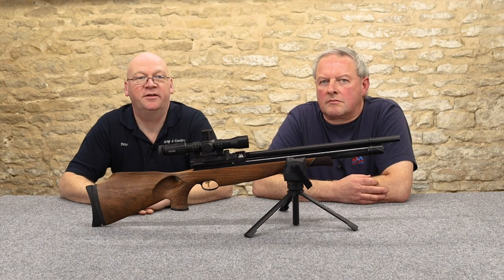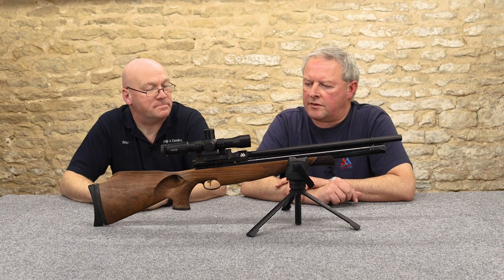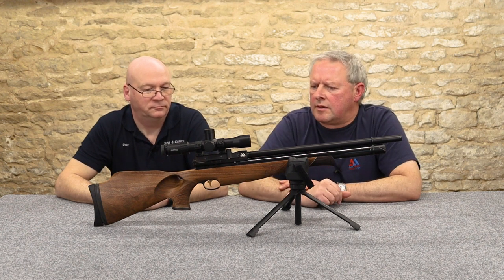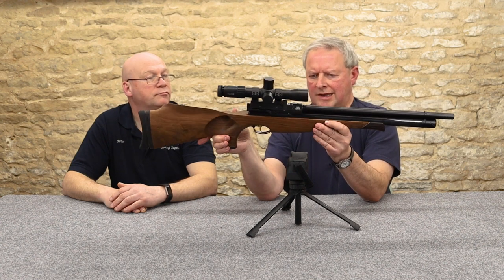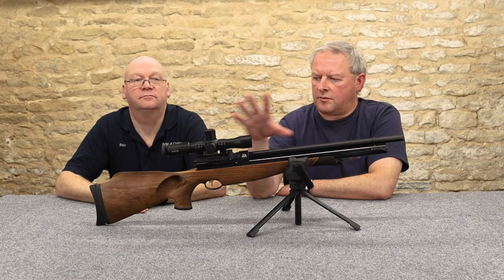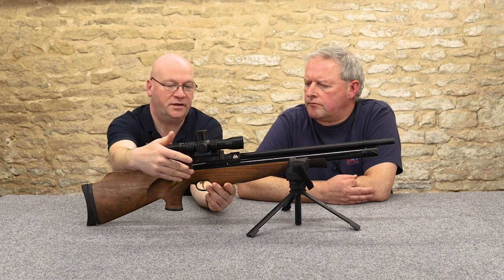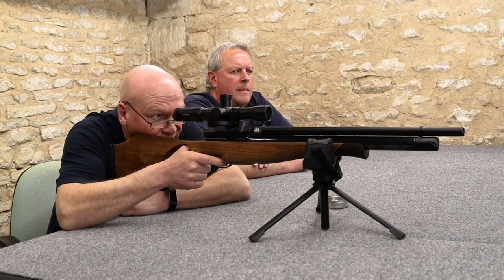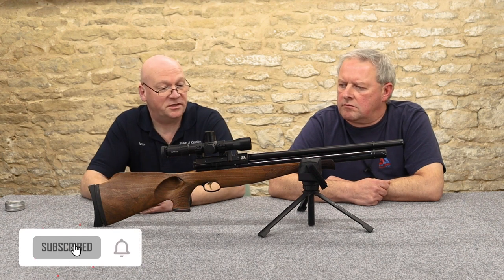Air Arms S510 PCP Air Rifle Review With Mark Camoccio - Range and Country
We're taking a look at the Air Arms S510 PCP Air Rifle.

The Air Arms S510 takes the proven 400 series format and gives it a new level of sophistication. This refined rifle is all about quiet precision.

With its side-lever cocking and loading system effortlessly presenting each pellet to the barrel, its easy to cycle the S510's action without even taking your eye from the scope.